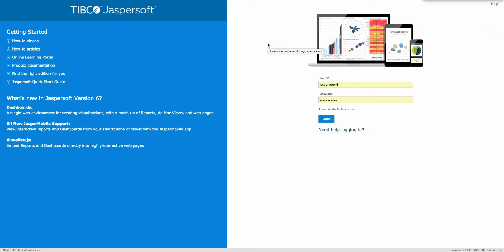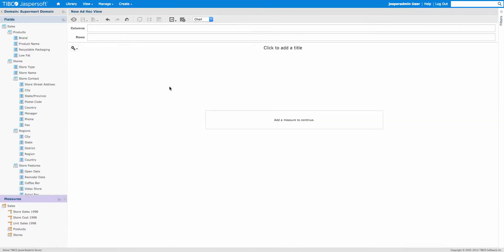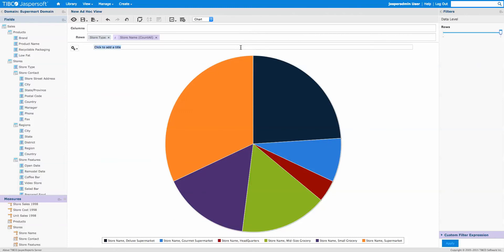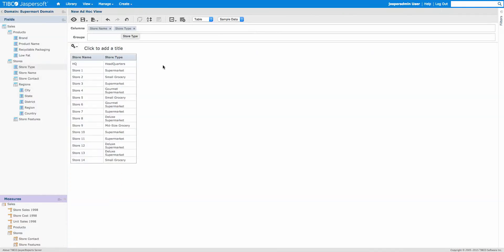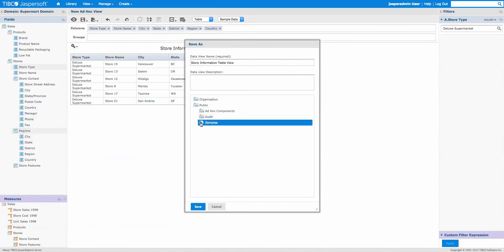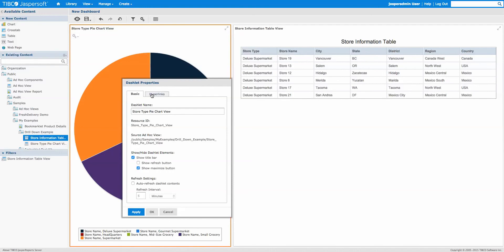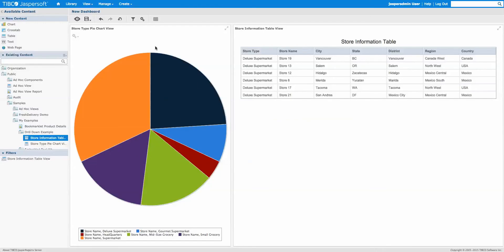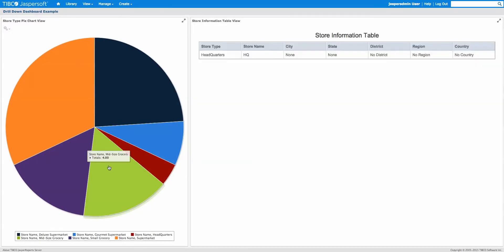JasperReports Server 6.1 Dashboard Example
An example of the new drill down feature of the 6.1 dashboarding tool.